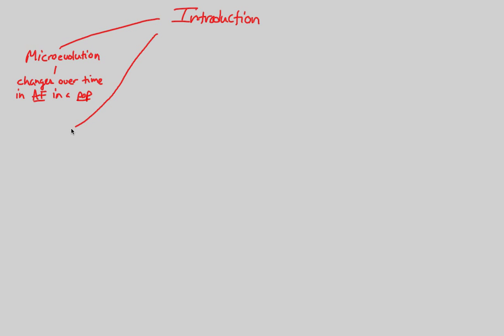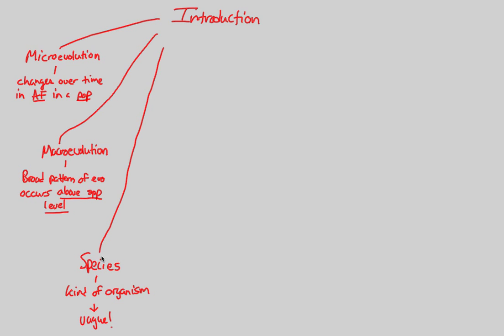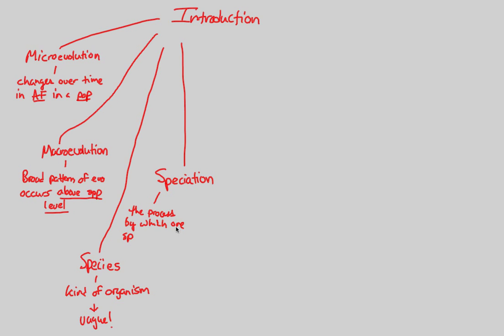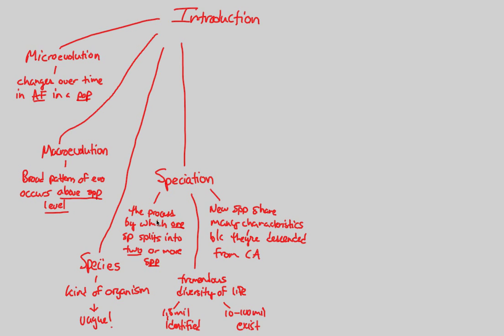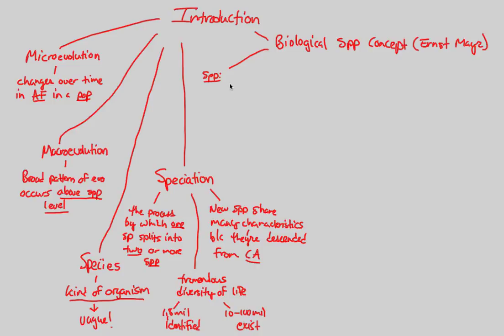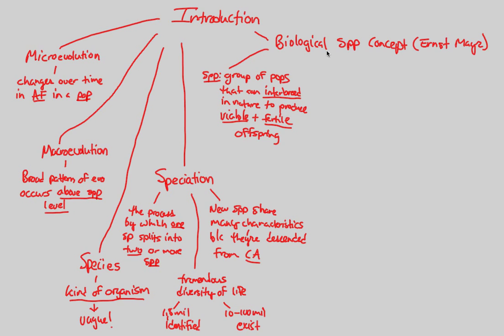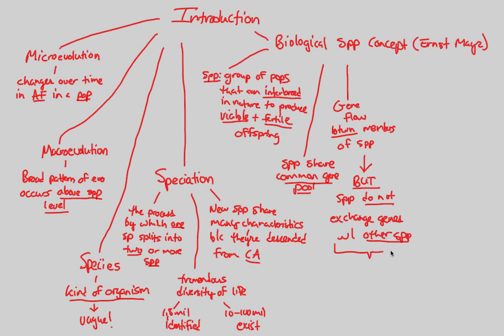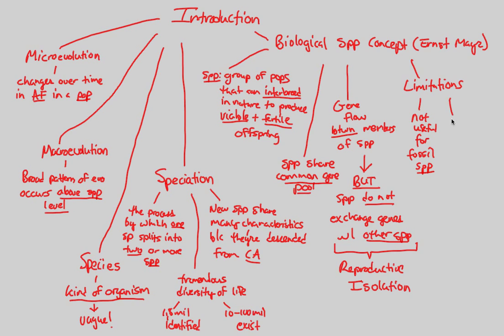Macroevolution - Introduction | BIALIGY.com